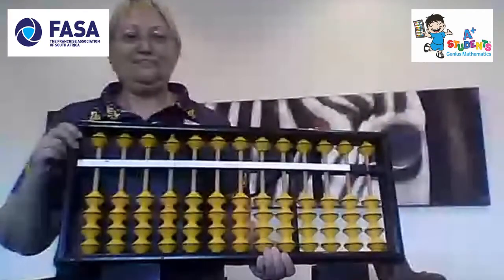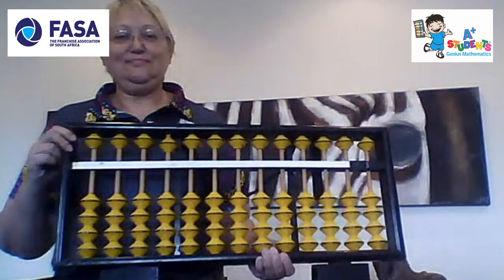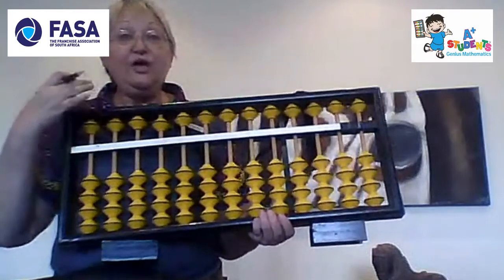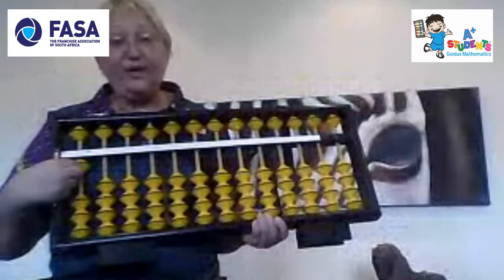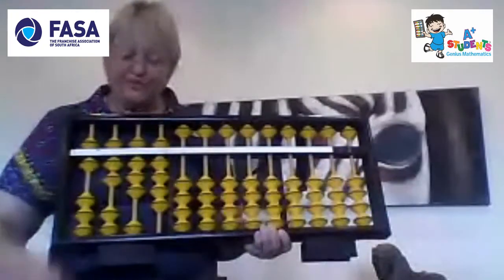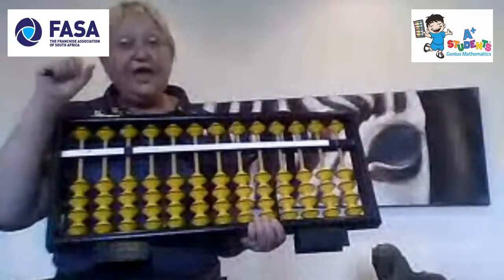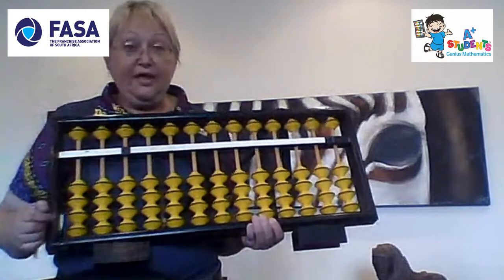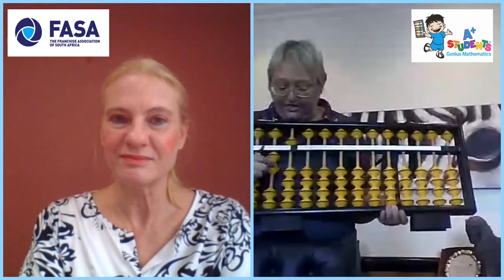A+ Students Franchising with Andy Raouna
FASA interviews Andy Raouna of A+ Students about their franchise opportunities